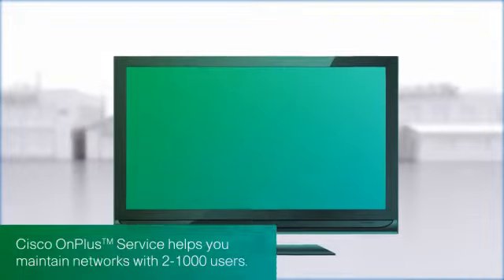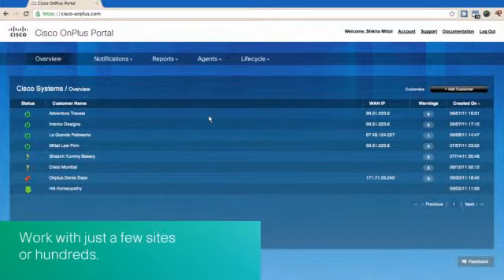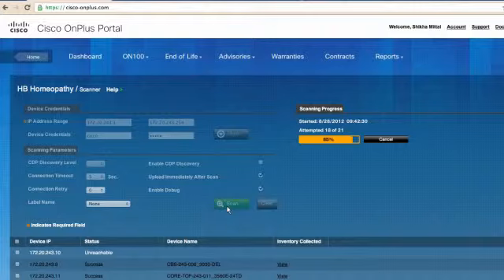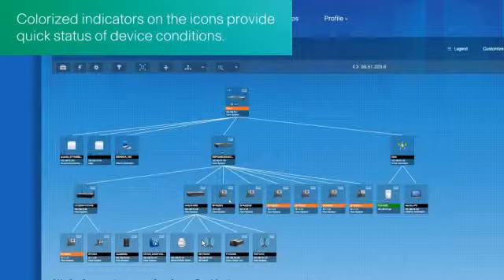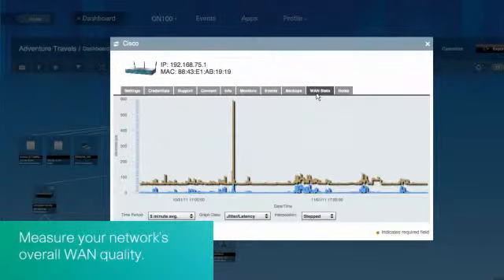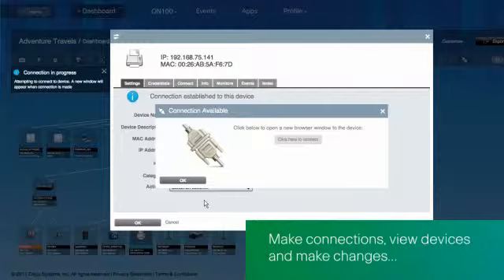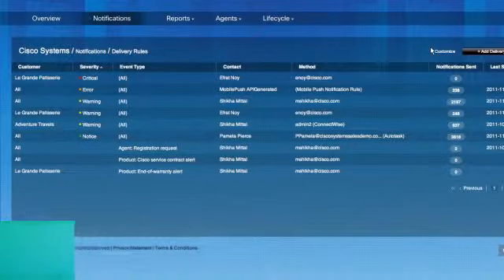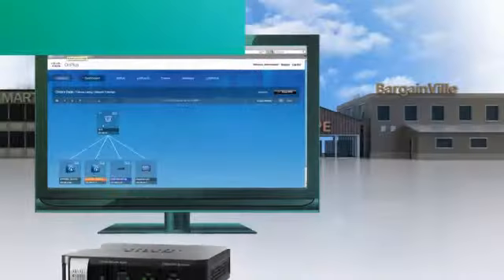Cisco OnPlus Remote Network Management Introduction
An overview video for Cisco OnPlus Simplify Remote Network Management